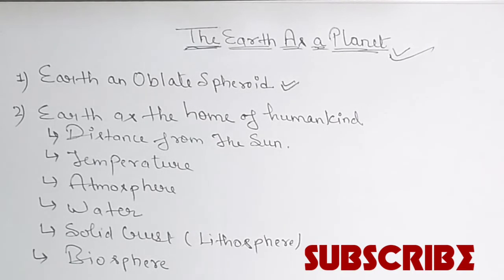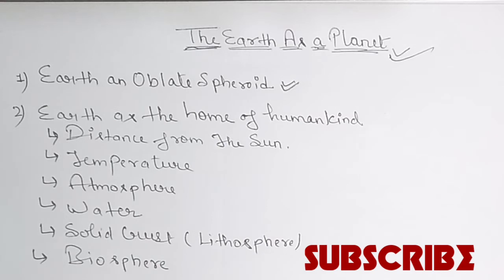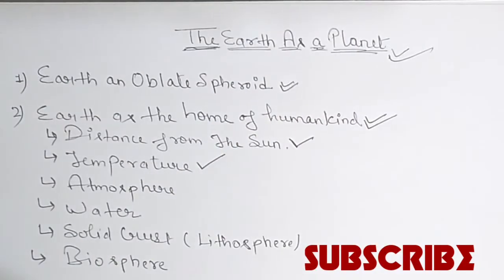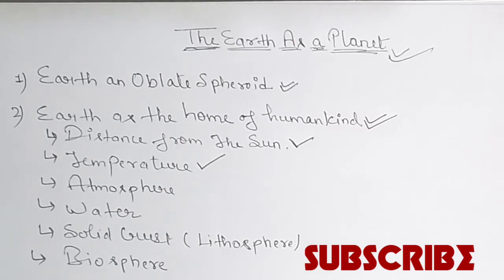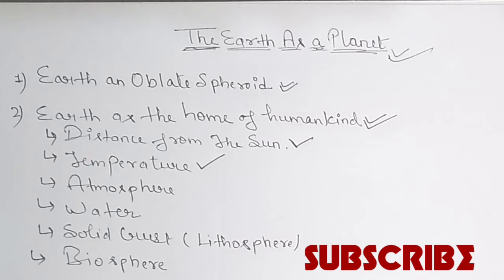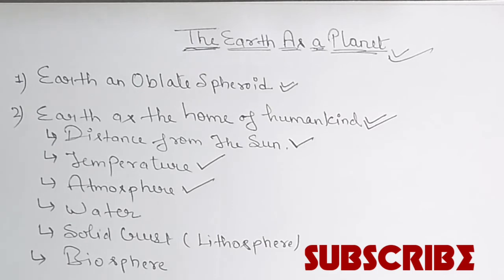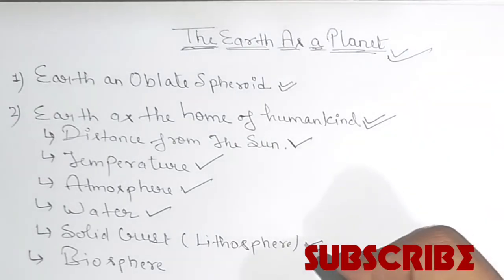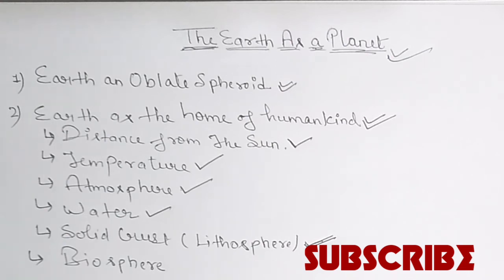Geography part 2#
In this video you will learn about the features that makes the earth a habitable planet.